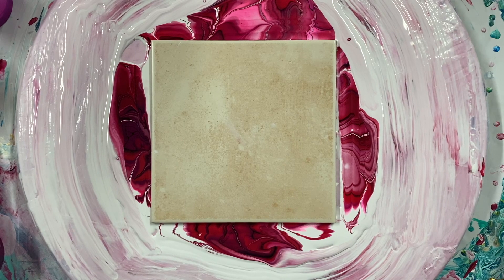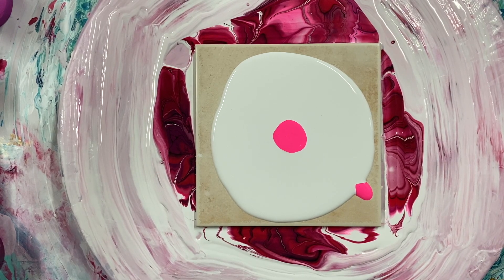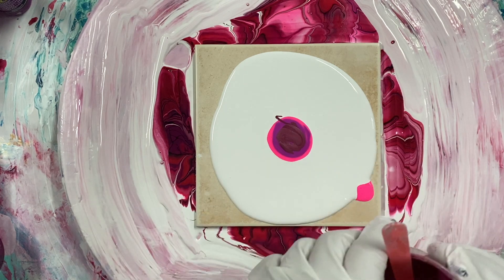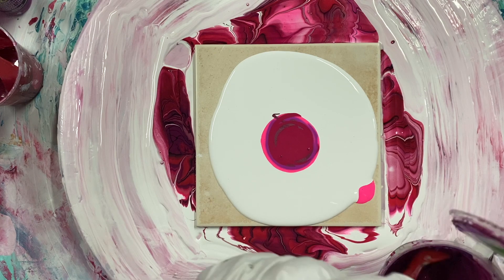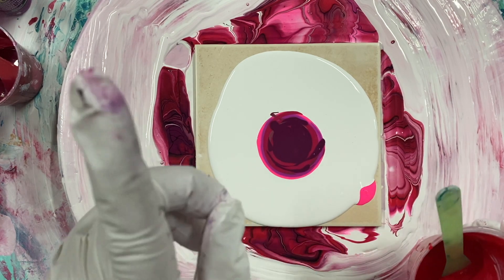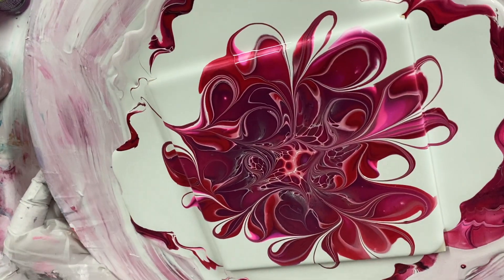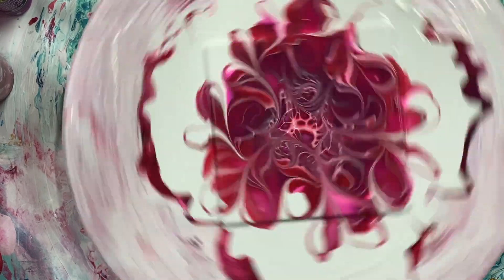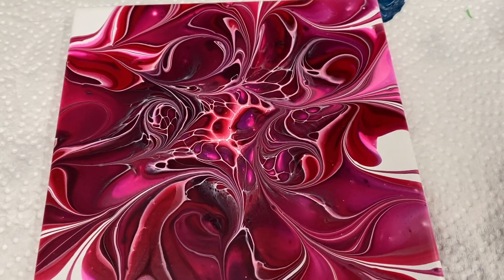(1200) Red Modified Bloom Technique, Acrylic Paint Pouring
This video is how to do an Awesome Modified Bloom Technique, Modified with Swirls, blown with a straw,  with good results with my  proven recipe, I show how I lay my paints on a pillow with coloured paints mixed with my pouring medium. Then add a cell activator on top and blow to create cells. I use a mini blower or straw, or hairdryer. I take a skewer after I blow it out and add swirls to it, like modifying it. Then I spin it out. Then when the paint doesn’t move anymore it’s done. Awesome Paint Pouring in Carole's Art Room.

I have just taken the Sheleeart Online Course.
It's very helpful if you want to learn the Bloom Technique.
My Recipes are Below

I will Post a Video Monday, Tuesday,  Thursday and Friday.

PROVEN RECIPES for the Bloom Technique

My PILLOW; Glidden premium eggshell,  white  house paint, white or black, I also use Glidden Premium Eggshell, white.
My POURING MEDIUM; changed so, 2 parts Behr 8300 , deep base, high gloss, untinted house paint, to 1 part Minwax Polycrylic gloss varnish or 1 pt JoSonja gloss varnish, this makes the pouring medium.

awesomepaintpouring, fluid art, acrylic paint pouring, paint pouring, how to paint pour, proven pouring medium recipe.